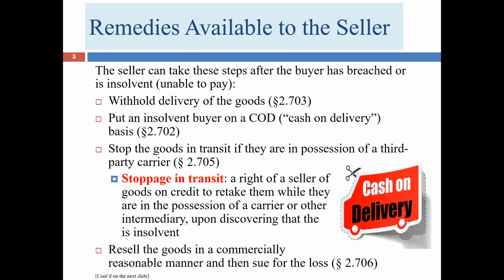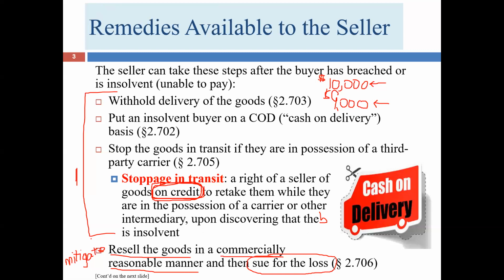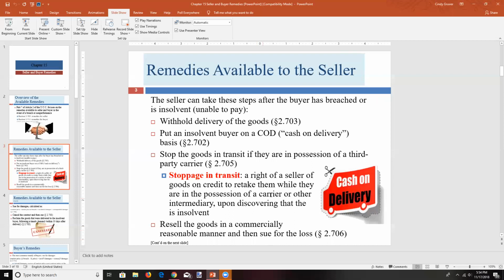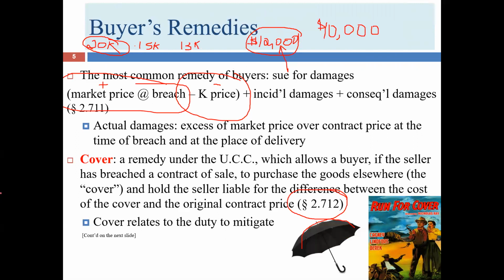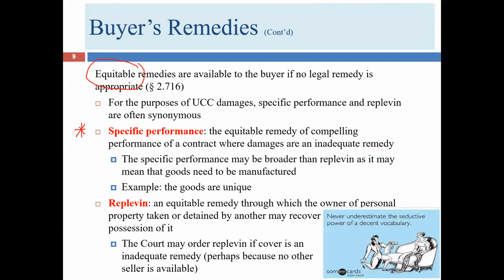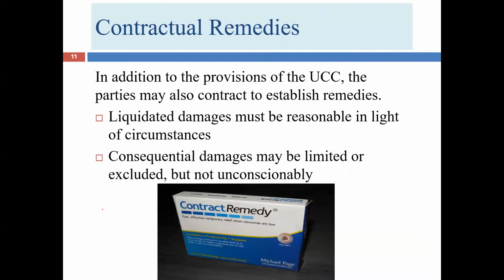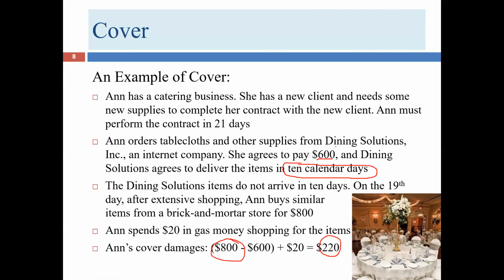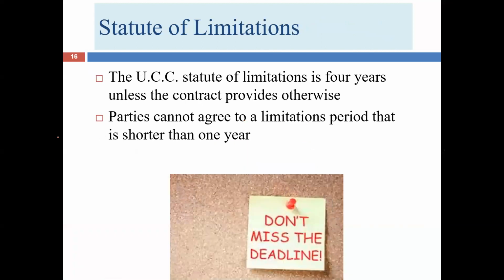Lecture for Chapter 15: Seller and Buyer Remedies (LGLA 1351)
Lecture for Chapter 15: Seller and Buyer Remedies (LGLA 1351). The lecture covers remedies available to buyer and sellers under the UCC. The lecture covers cover, specific performance, and replevin. It also covers impracticability, the statute of limitations, and anticipatory repudiation.